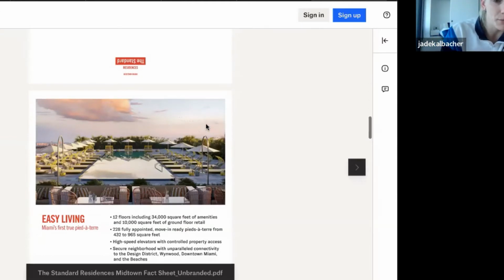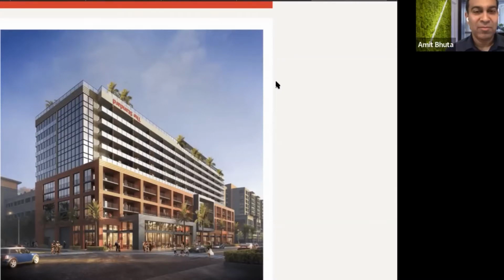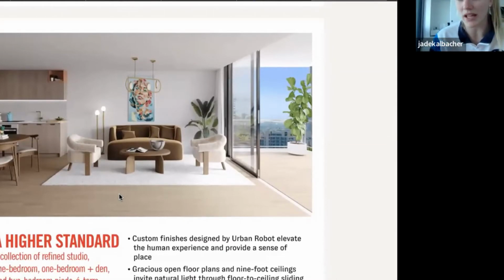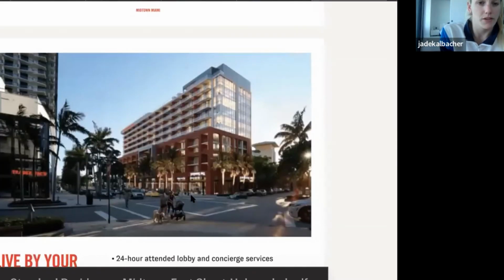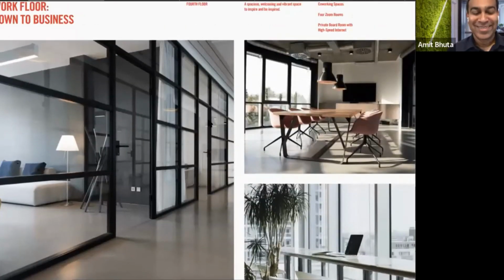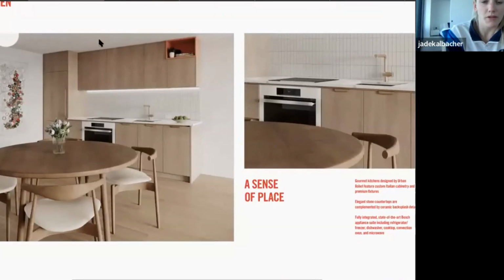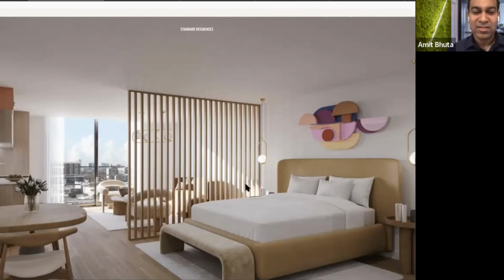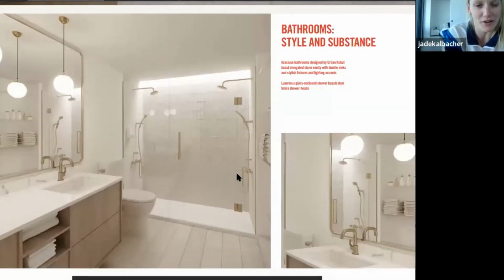One of the BEST Pre-Construction Projects in Miami - The Standard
Jade Kalbacher on our team, the ALL IN Miami Group, has a very special talent of knowing exactly what is happening, real estate-wise, way before almost all others in South Florida.

If there's an empty lot, way more often than not, she knows exactly what is going to be there in the future. Sometimes it's a Trader Joe's, a whole food, a cool new restaurant, shopping, or a new cool building that will be a new part of the Miami skyline.

Because of her deep connections with those "in the know" plus her strong research skills, we've decided to do many more videos of Jade's thoughts about the residential real estate scene in Miami.

Sometimes she will give her picks for her favorite pre-construction picks, like this video. Sometimes Jade will speak about her favorite picks for already built buildings and other times exciting educational updates on what's happening in Miami. If there's a topic or area that you are interested in and would like to learn more about it, just let us know.

Jade Kalbacher
COMPASS

Amit Bhuta
COMPASS

ALLinMiami.com